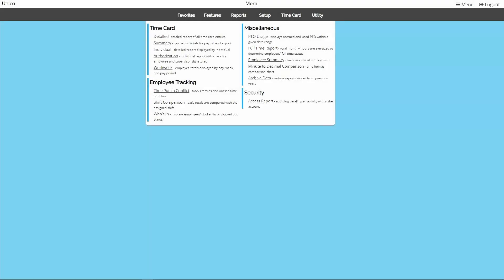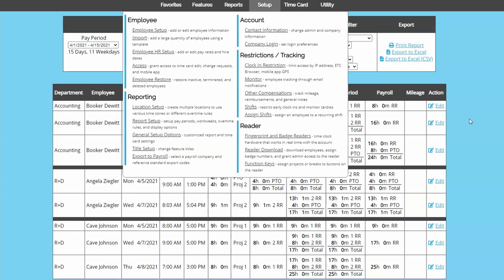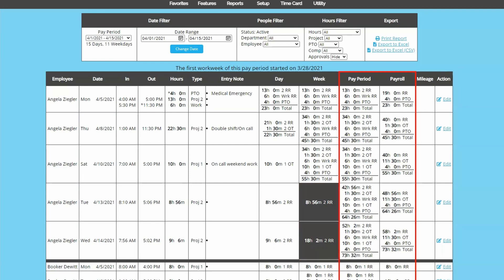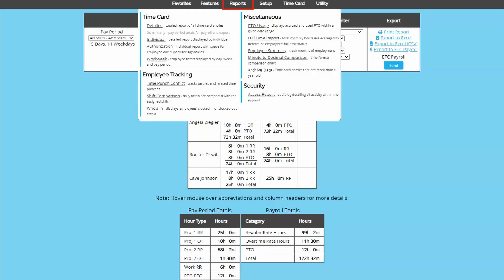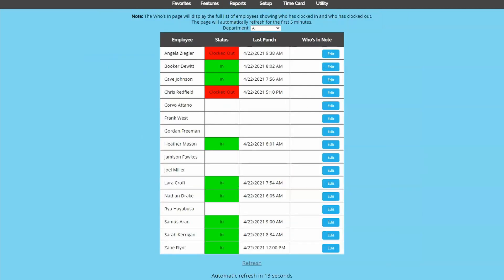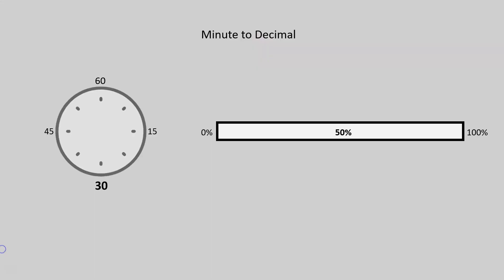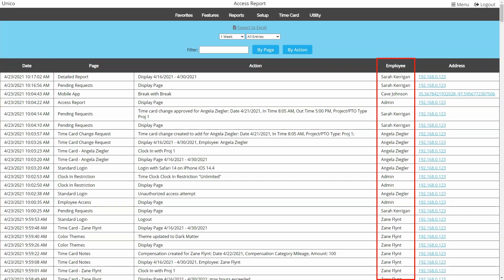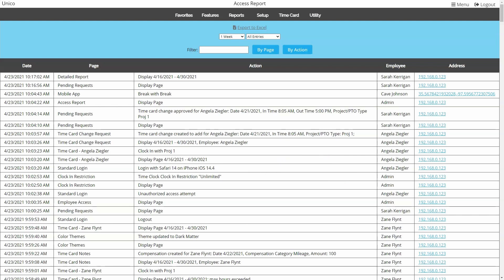Reports (V-15)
All reports can be found in the Reports menu. In this video, we'll show an overview of what each report contains and what it's used for.
00:00 Intro
00:30 Detailed Report (most popular report)
02:55 Summary Report (to run payroll)
03:10 Other Time Card Reports (print-and-sign approvals)
03:32 Other Reports (Who's In report)
04:12 PTO Usage Report
05:00 Convert time to decimal value
05:23 Archive (time cards older than 18 months)
05:36 Access Report (audit log of account activity)